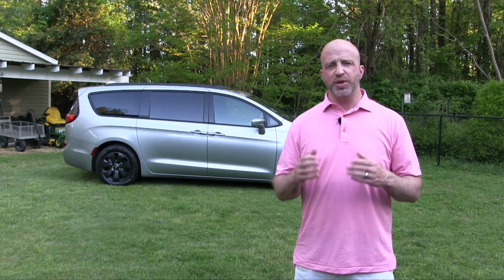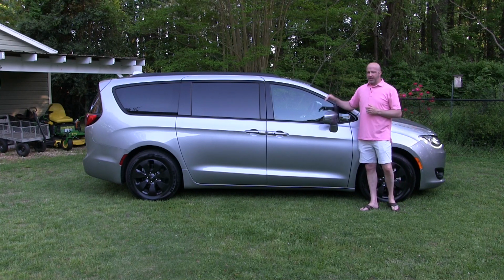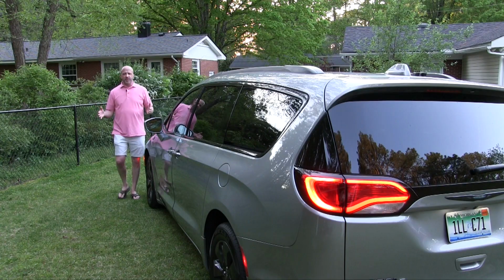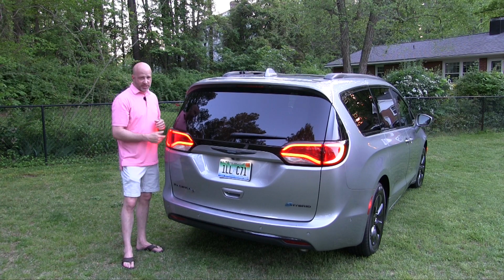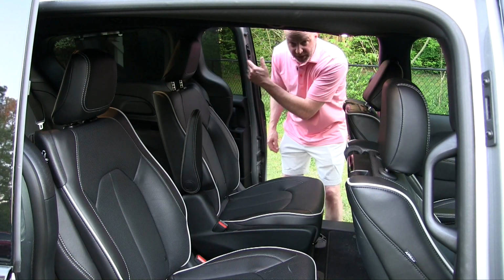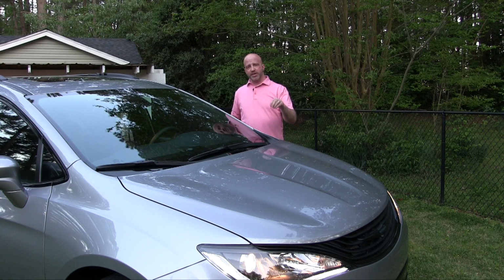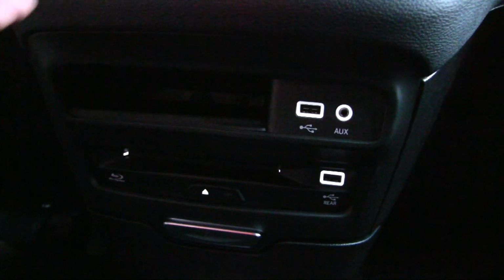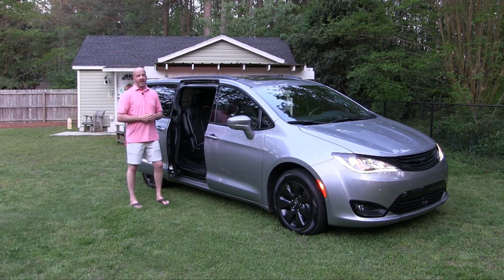2019 Chrysler Pacifica Hybrid (SE 8, EP 48)